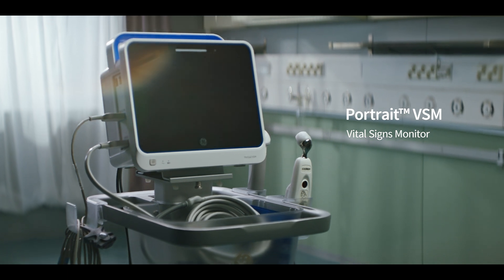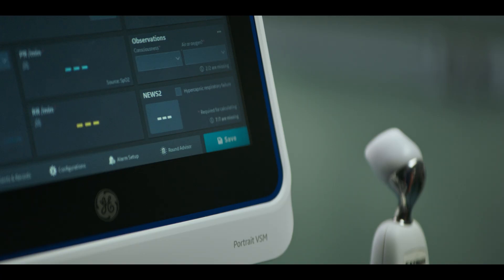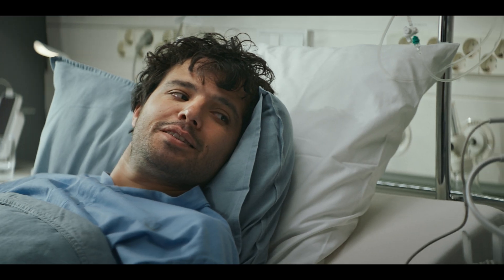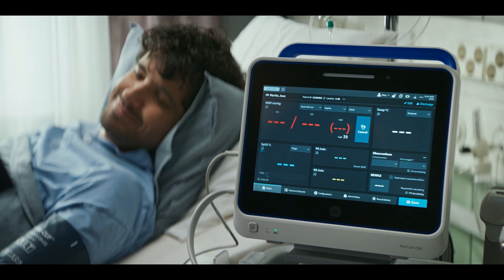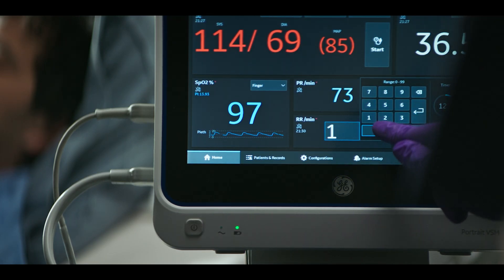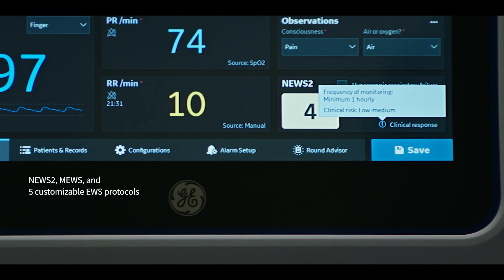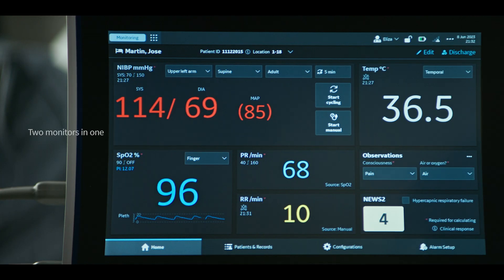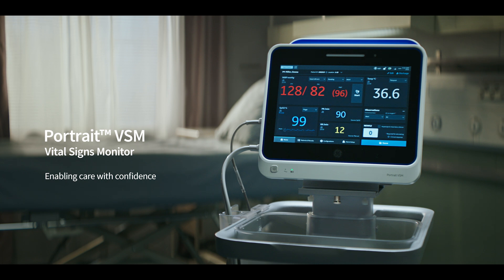Simple, unified workflow with Portrait monitoring solutions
The Portrait™ VSM is the next generation in the DINAMAP vitals signs monitoring legacy, designed to create the workflow efficiencies you expect, in a future-focused design. Coupled with Portrait Mobile, a continuous wireless, wearable monitoring solution capturing SpO2, RR and PR, the Portrait solutions deliver a powerful, unified ward workflow, helping enable better patient experience and safety.